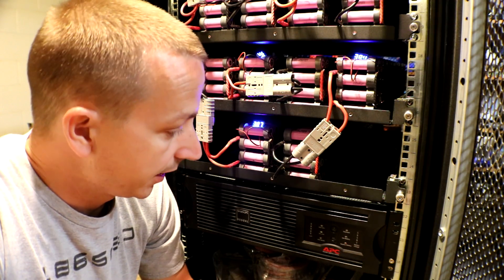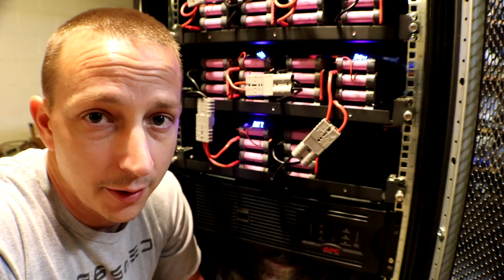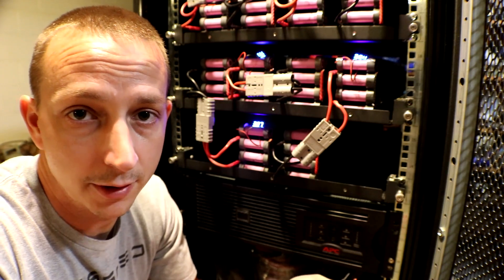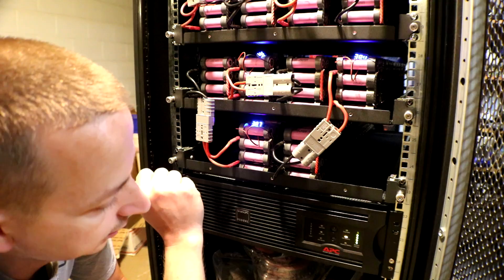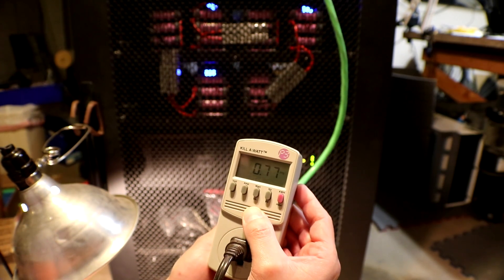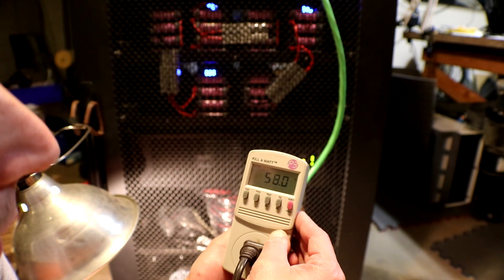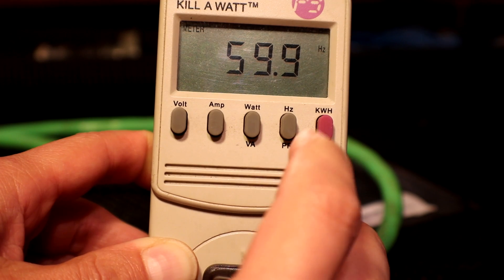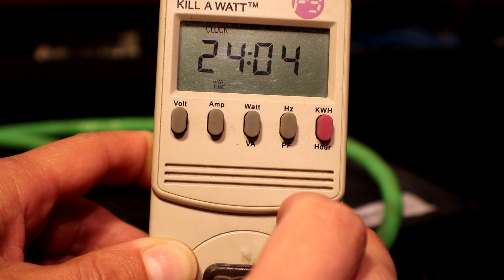Diy Tesla Powerwall ep53 48v Ups 24hr Test Run 2nd Try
This Update I am attempting the 24hr run test again!